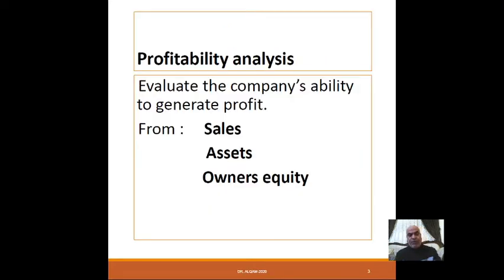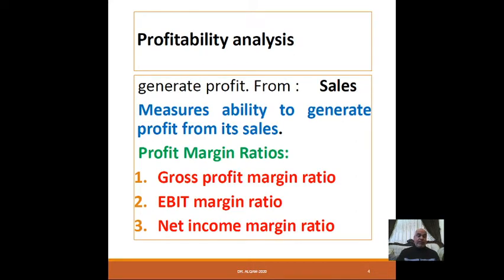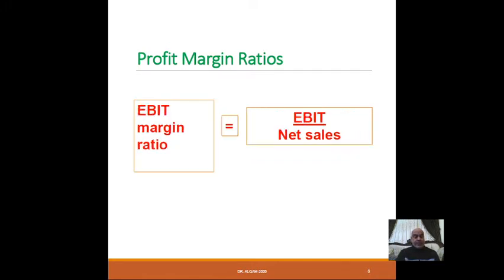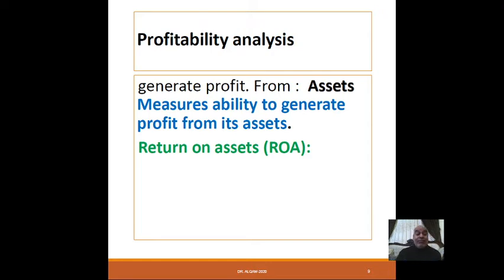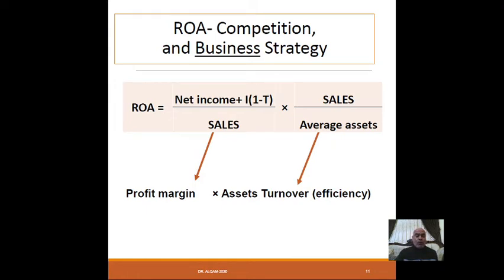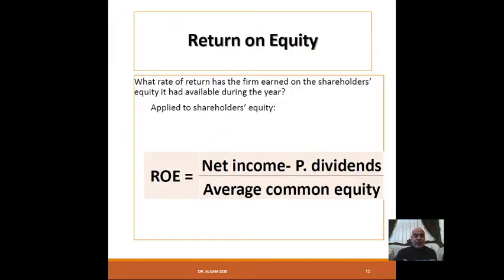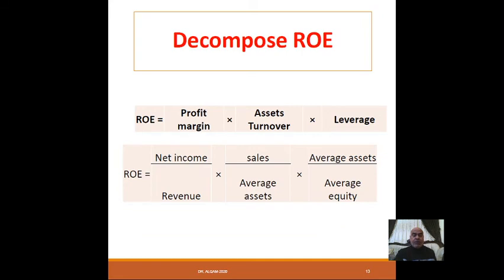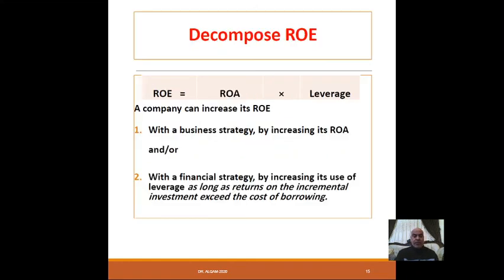Profitability Analysis- 1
Dr.ALQAM